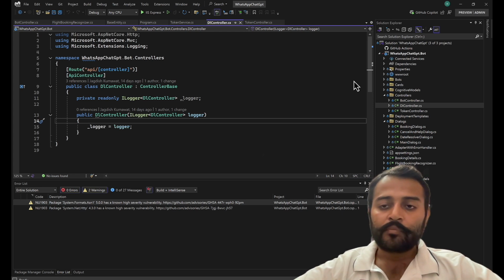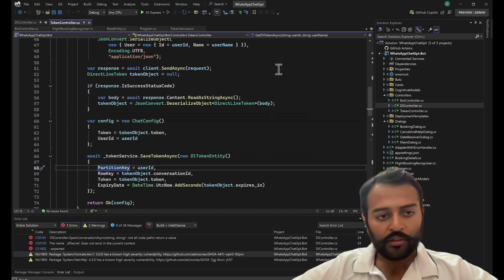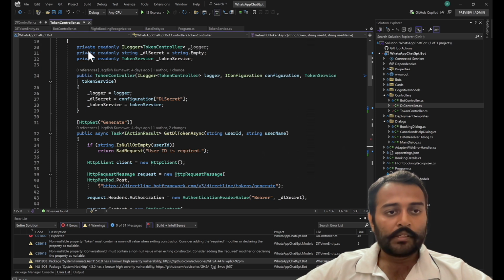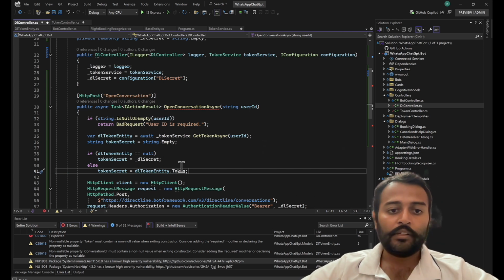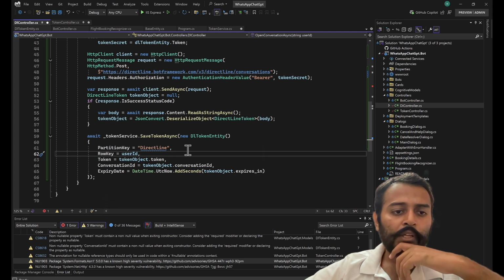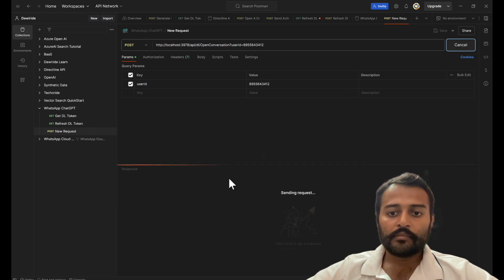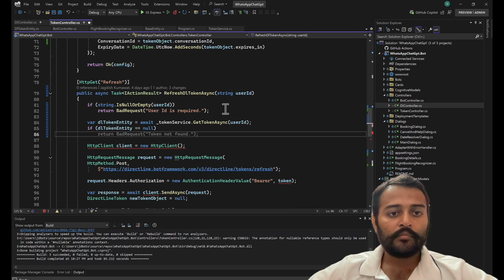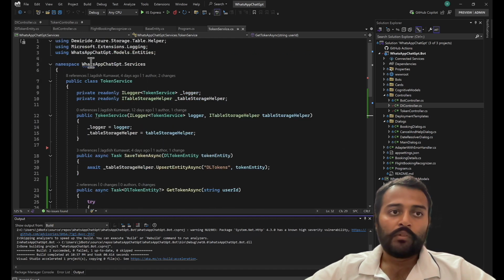4.7. Microsoft Bot Framework Directline API - Open / Start a new Conversation Endpoint in .NET C#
Learn how to open a new conversation using the Microsoft Bot Framework Directline API in .NET C#. Step-by-step guide with practical examples.